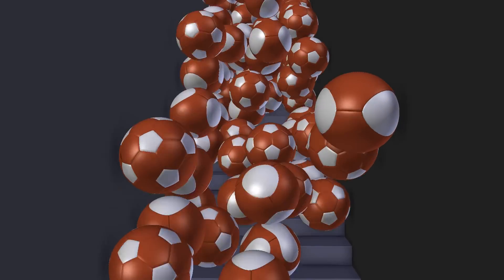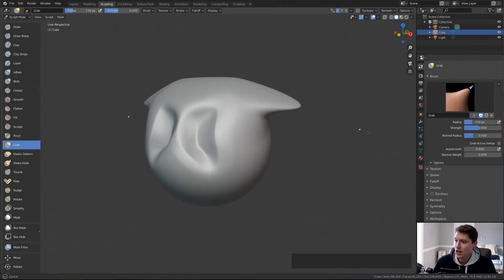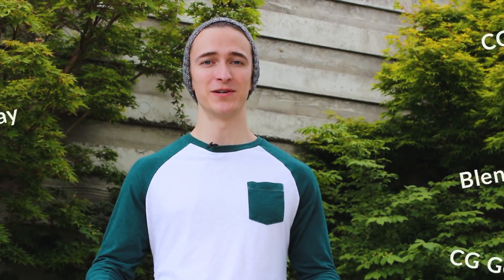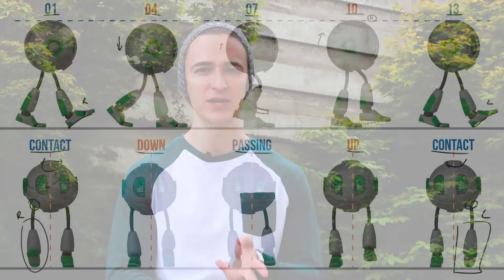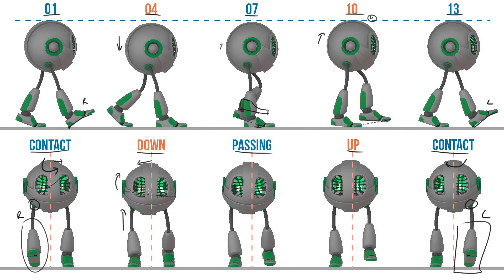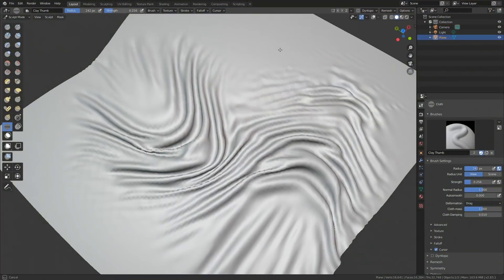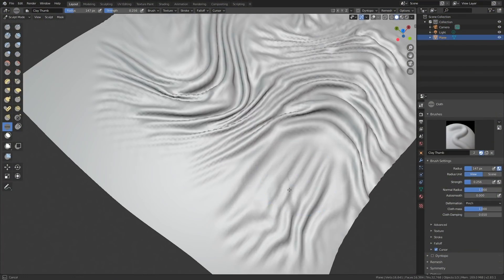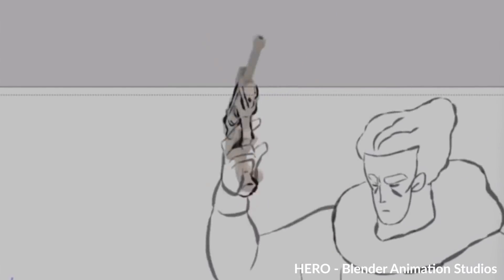Learn Blender FIRST! 5 reasons to use it before Maya, ZBrush, Houdini, or C4D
👇Here’s why Blender is pretty much always going to be the best first step to learning computer graphics. Let's break it down in five steps below. 👇

1.  It’s the easiest (and most fun) to learn (0:40)
2.  We've got your back (1:55)
3. It opens your options (2:29)
4. Blender is #1 at creating ideas fast (4:05)
5. It's a free software to use. (5:40)